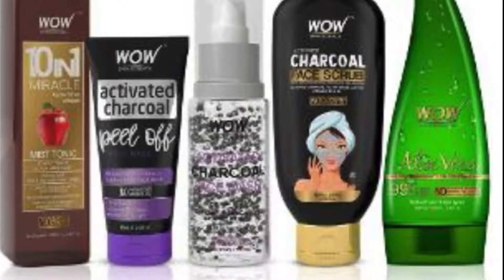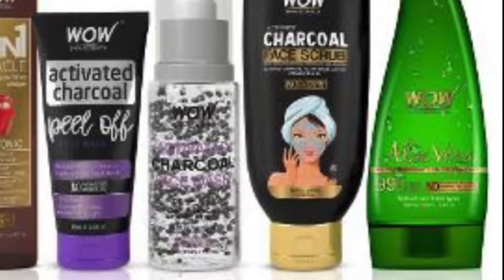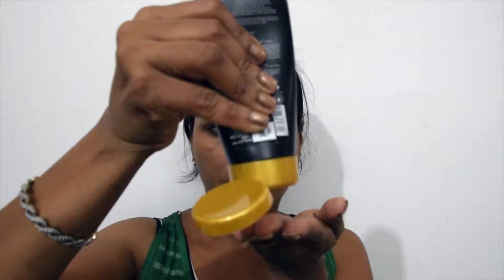Trying Wow Activated Charcoal Skin Care Range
Hello everyone! Today's video is all about Wow Activated Charcoal Skin Care Range. I purcase the range from HOMESHOP 18 and got the product at very cheap rate.Got 53% discout on it original price. I got it at the price of 849. I love the whole range but especially i love scrub and Mask most.